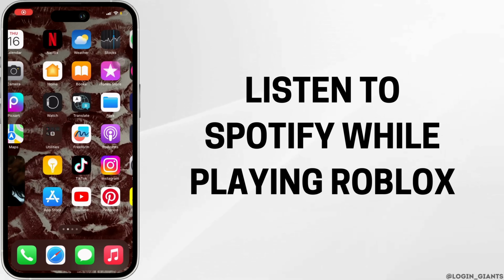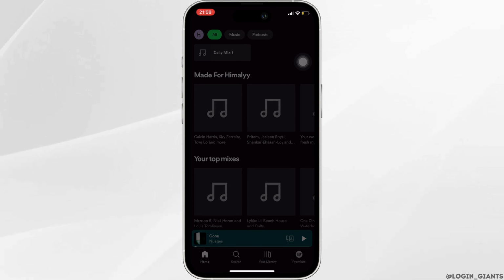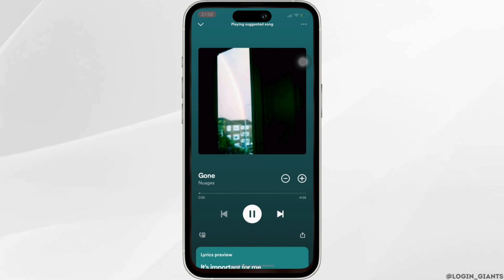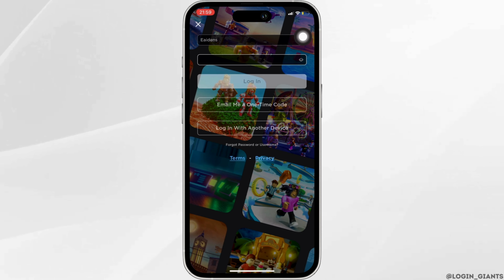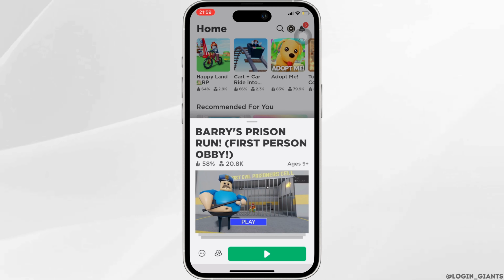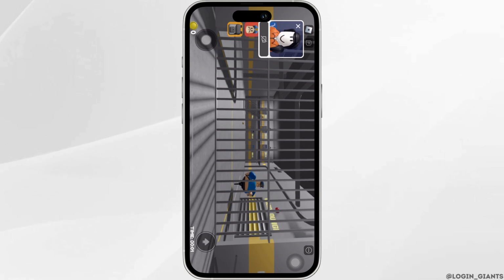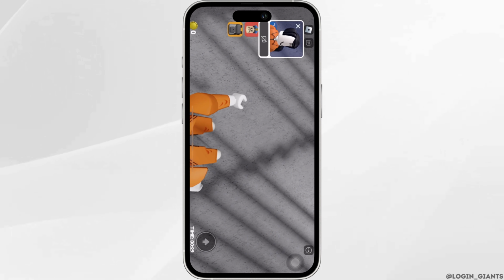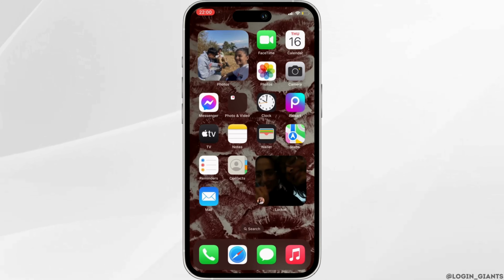How To Listen To Spotify While Playing Roblox - Full Guide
Want to enhance your Roblox gaming experience with your favorite Spotify tracks? This guide shows you how to seamlessly integrate music from Spotify into your gaming sessions on Roblox.

In this tutorial:
0:00 - Introduction
0:05 - How To Listen to Spotify While Playing Roblox - Full Guide

Discover the best ways to play Spotify music in the background while you're gaming on Roblox, whether you're using a PC, smartphone, or tablet. Learn how to adjust audio settings on both platforms to ensure a smooth listening experience without interrupting your gameplay. The video will cover:
- Setting up Spotify on your device.
- Managing sound levels to balance game and music audio.
- Tips for using Spotify's mobile app alongside Roblox on smartphones.

Enjoy your favorite tunes while playing Roblox and make your gaming sessions even more enjoyable!